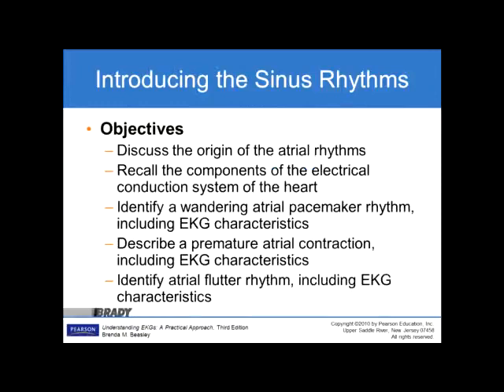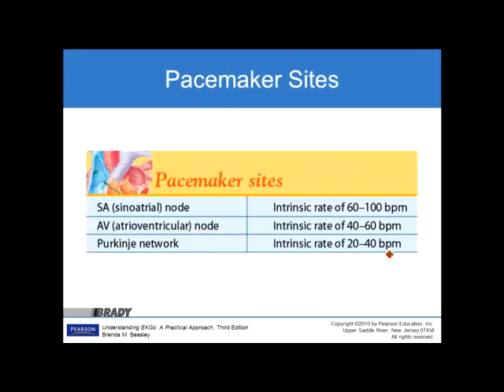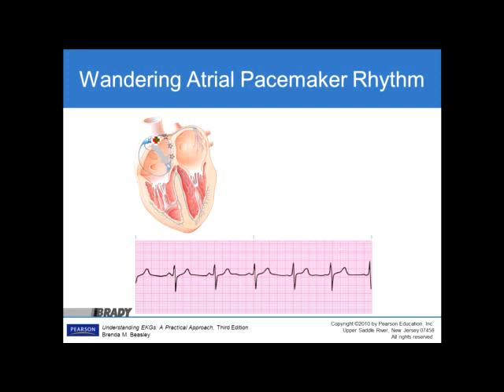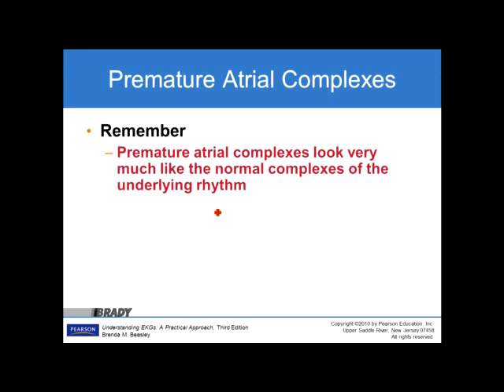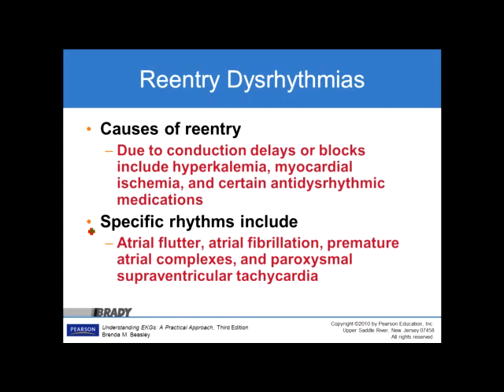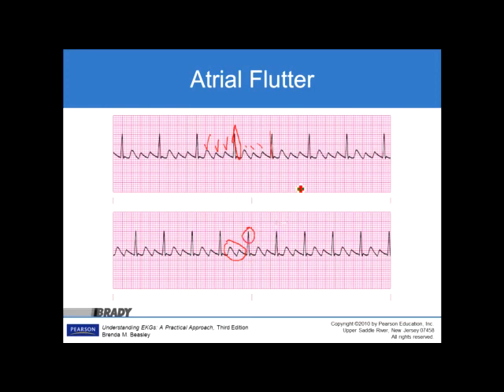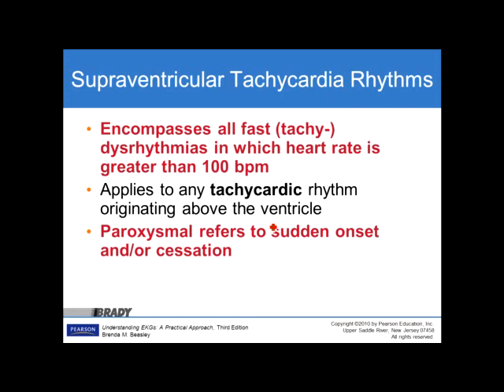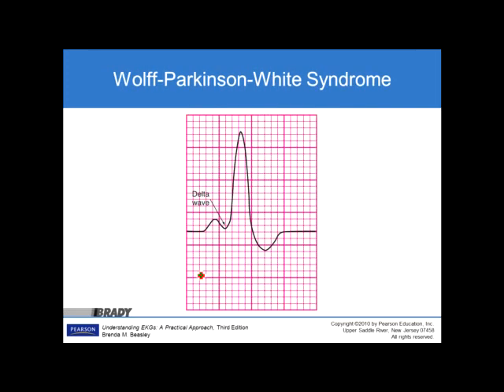Basic EKG Chapter 8 Atrial Rhythms